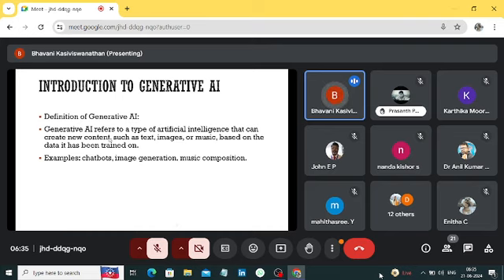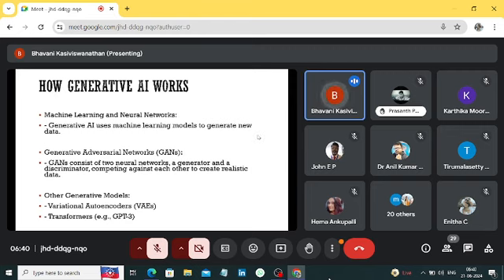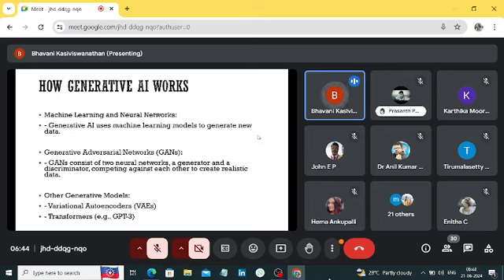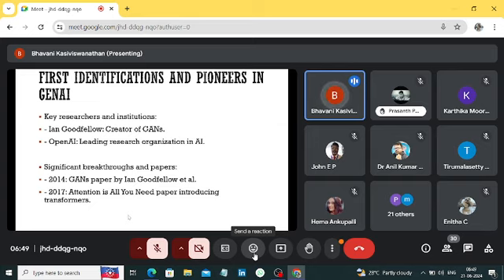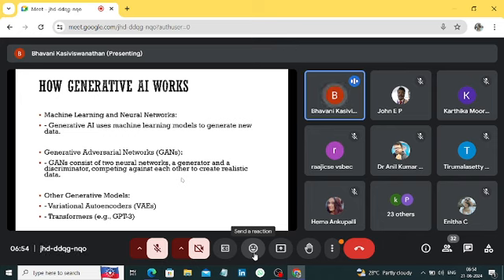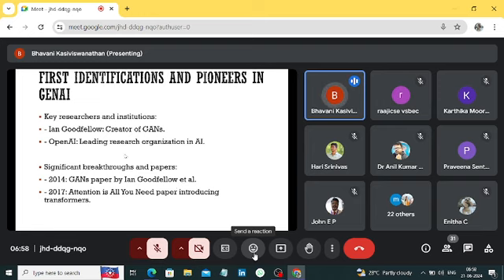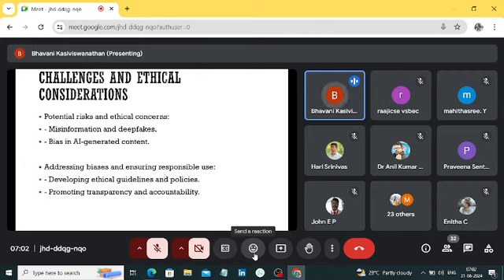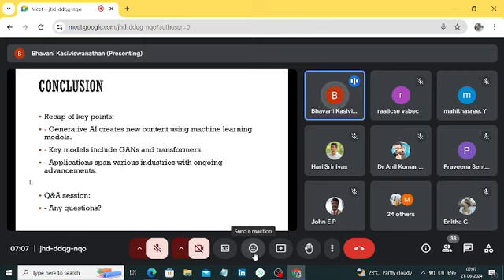Transform your future with Generative AI (Day 1)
Resource Person - Bhavani K